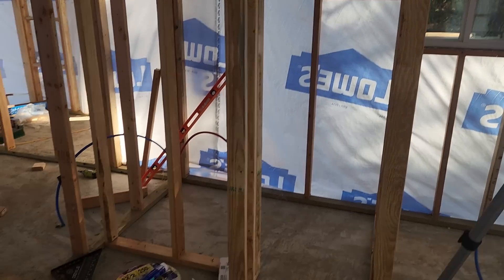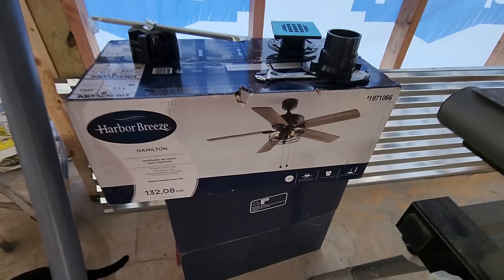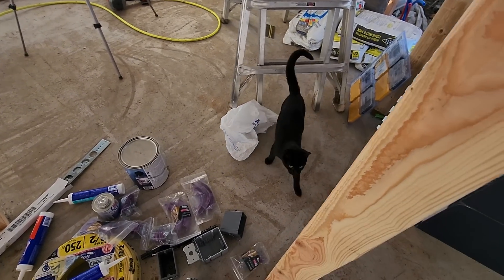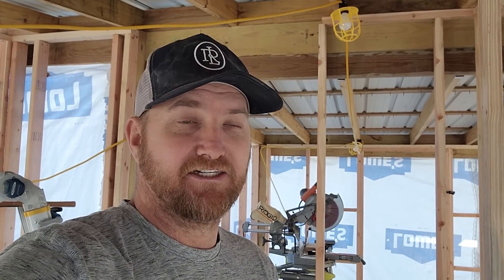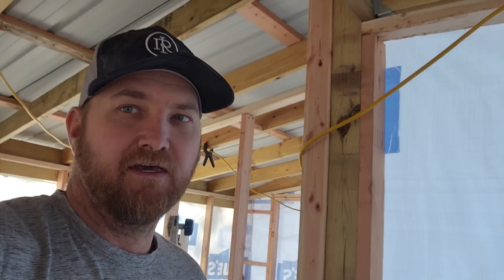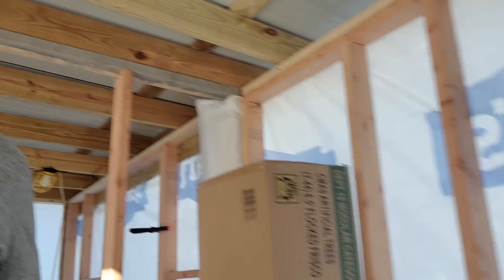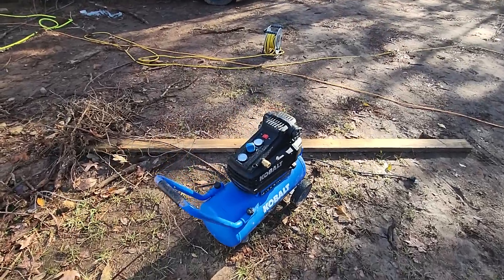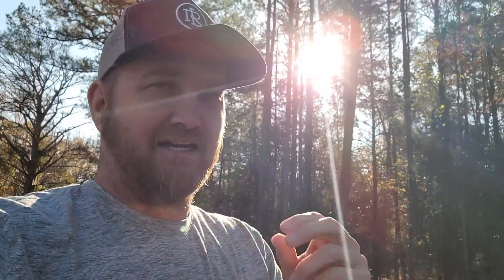ACCIDENT STOPS THE BUILD | tiny house | off-grid |cabin build | tractor homesteading | solar | DIY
This weekend Margarita had an accident that stopped the tiny house building in its tracks.
  @C'mon keeping it real   @FIRE IT UP FRIDAY

 | tiny house | off-grid, cabin build, tractor, homesteading, farming solar, room DIY
| cabin build well solar  off grid homesteading sawmill DIY
 | abandoned cabin, cabin build, homesteading, well, solar, diy, tractor work
| off-grid, cabin build, Concrete slab tractor tiny house solar room DIY